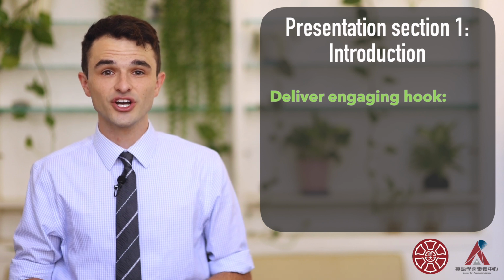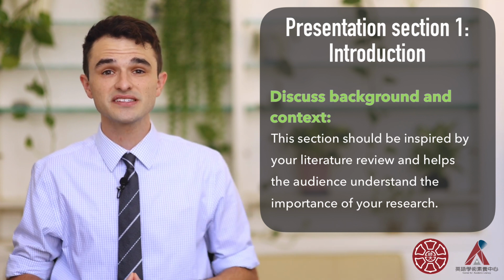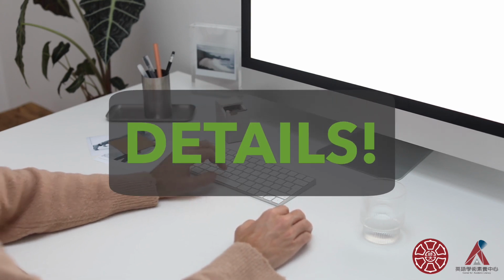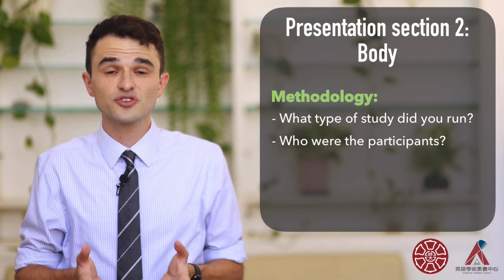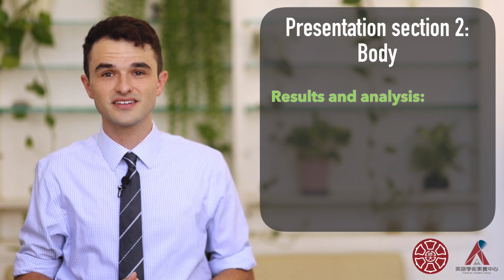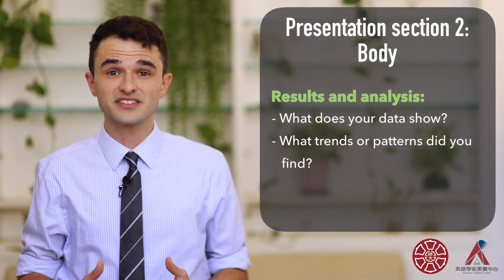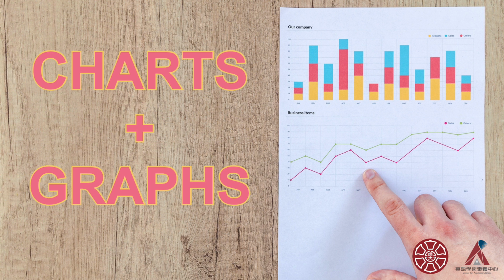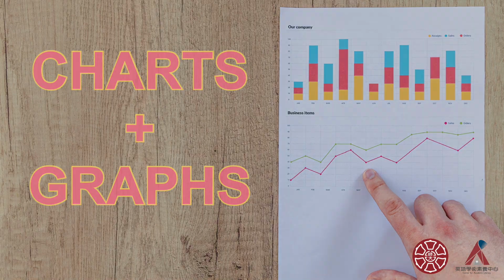[Academic Presentation Skill] Lesson 1: Let's Start Speaking!｜NTNU CAL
One link, zero pressure—just fun learning! 🛸

Series: Academic Presentation Skills
Lesson 1: Let's Start Speaking! - Introduction to Academic Presentations
Lecturer: Mr. Antony Parnigoni

00:00 Introduction to Academic Presentations
01:01 The Purpose of Academic Presentations
01:20 Conference Presentations
01:41 Poster Presentations
01:58 Theses or Dissertation Defenses
02:15 Seminar Presentations
02:30 Webinars and Online Presentations
03:17 Basic Structure if Academic Presentations
03:46 Presentation Section 1: Introduction
04:43 Presentation Section 2: Body
05:16 Presentation Section 3: Conclusions
05:54 Presentation Section 4: Q&A
06:20 Presentation Section 5: Provide Contact Details